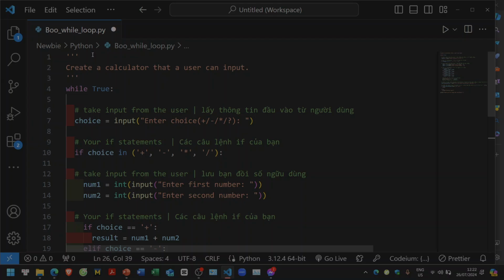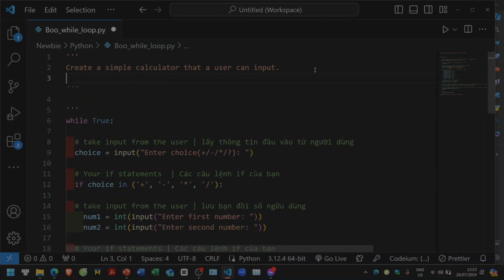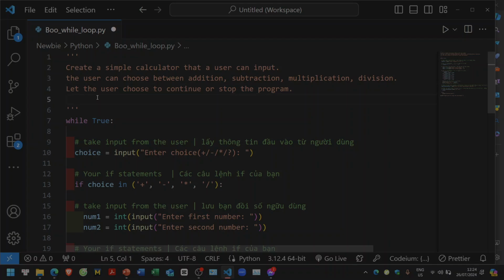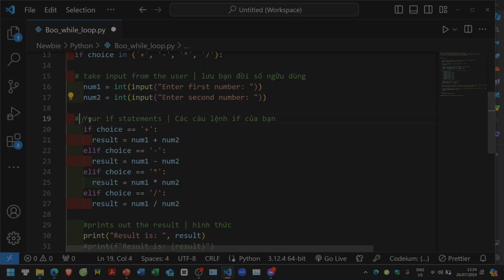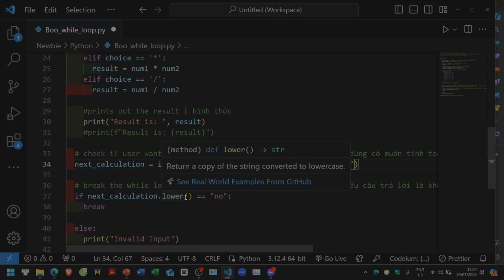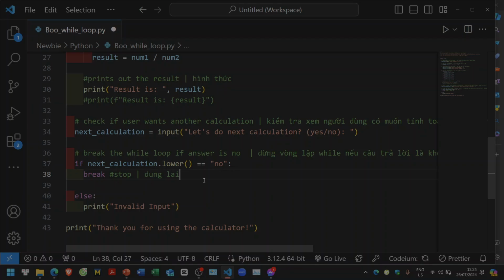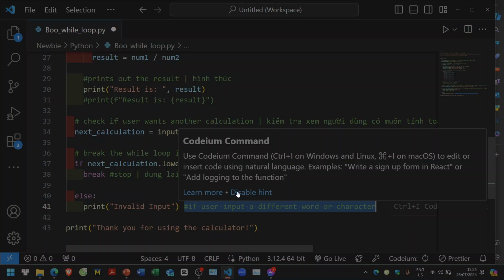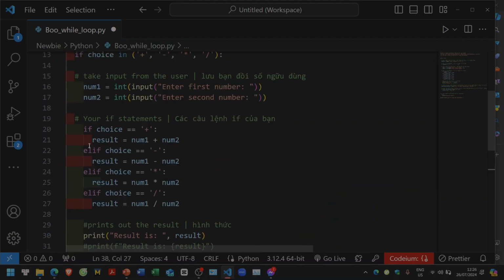Python | Simple calculator using while loop.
In this Python tutorial, we will create a simple calculator program using a while loop. The calculator will continuously ask the user to enter two numbers and perform basic math operations like addition, subtraction, multiplication and division. It will use a while loop to repeat the process until the user decides to exit.